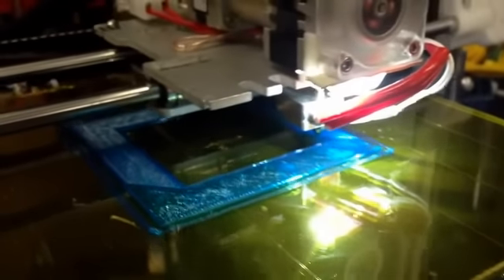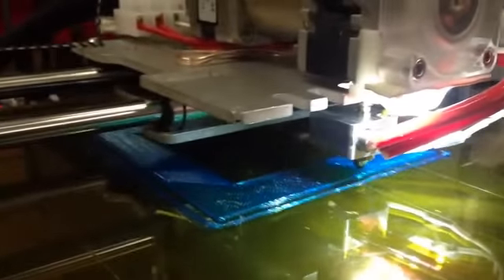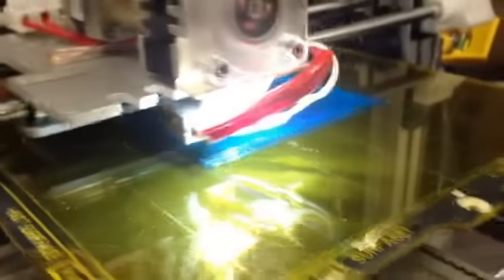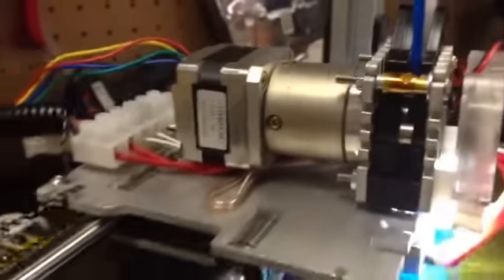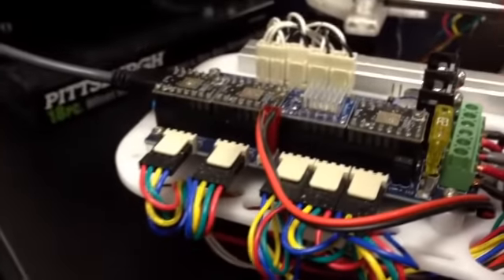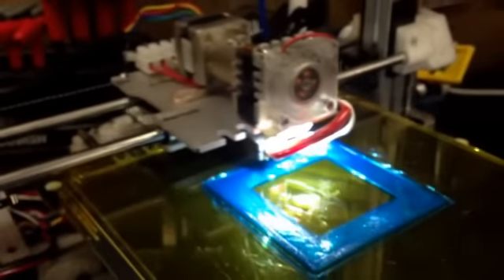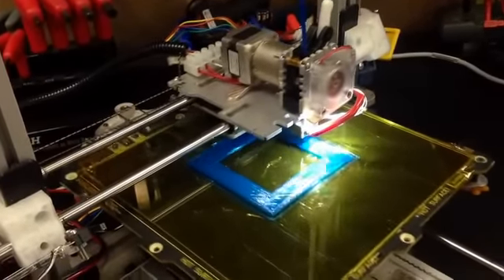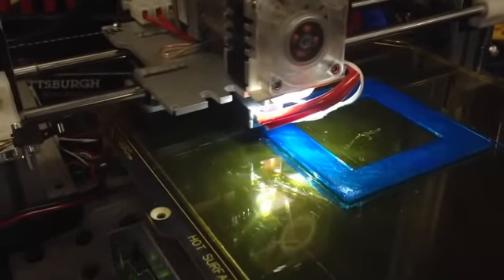Deezmaker's New "Spitfire" Extruder Prototype Demo for the Bukobot 3D Printer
A quick demo of the our new "Spitfire" extruder setup for next generation of Bukobot 3D printers.